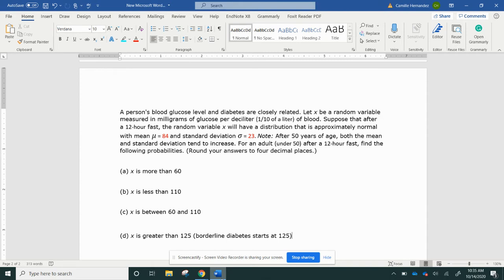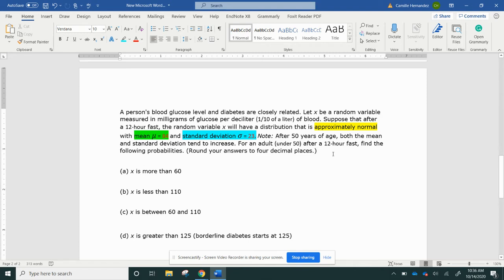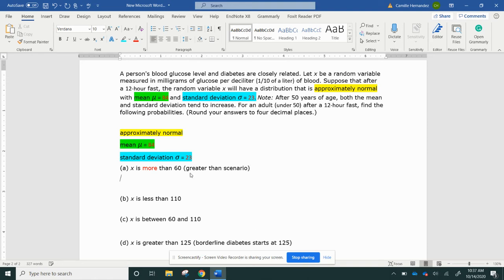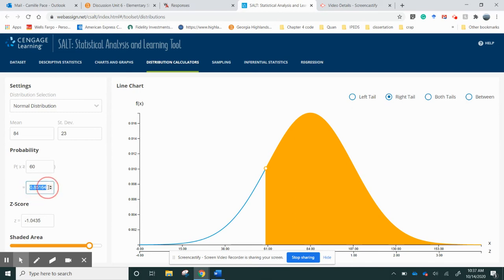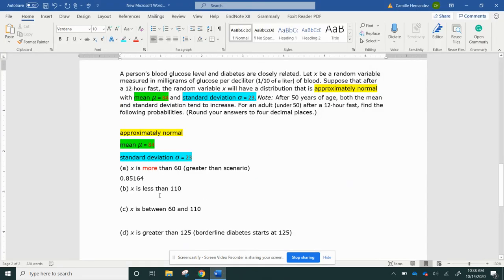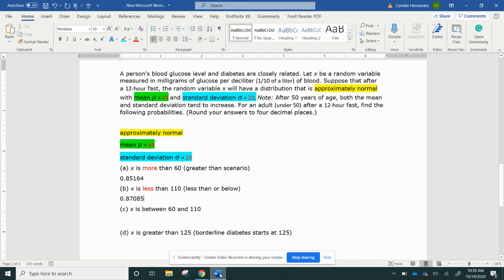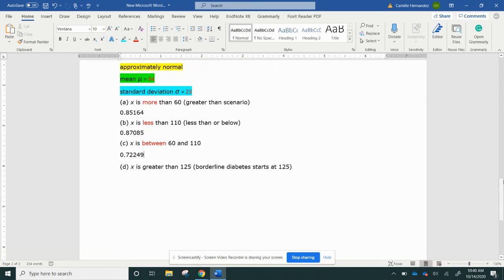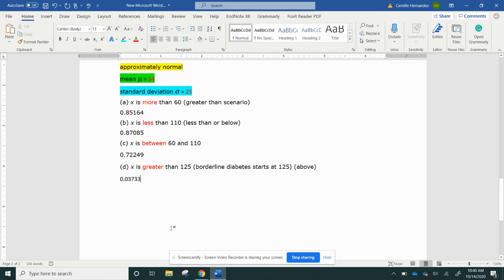6.3 Normal Distribution Scenarios